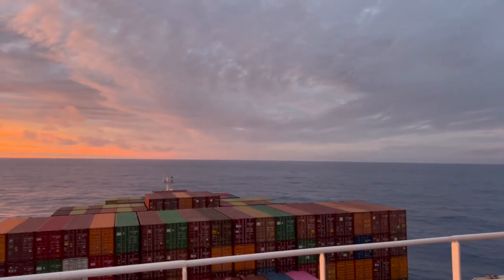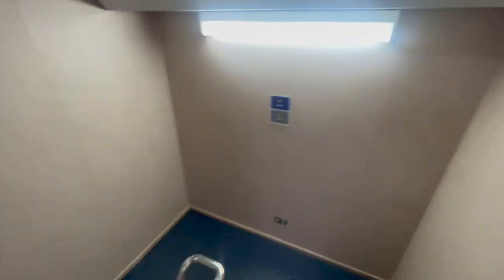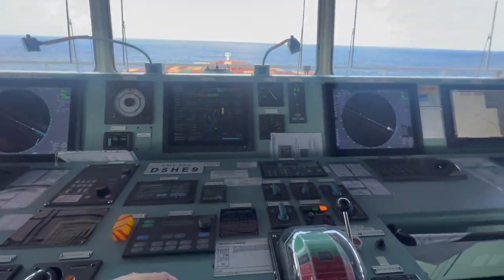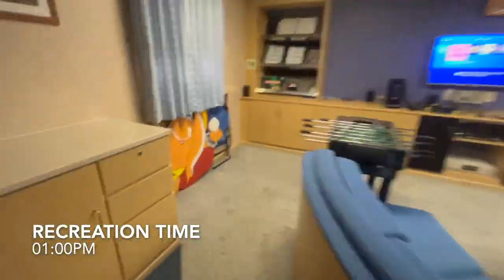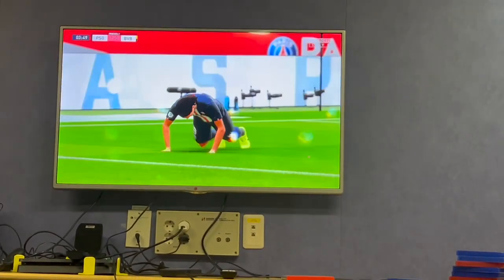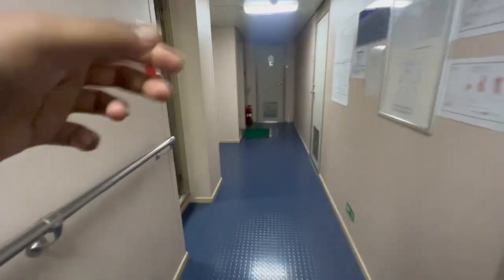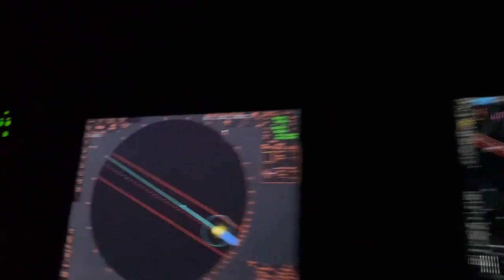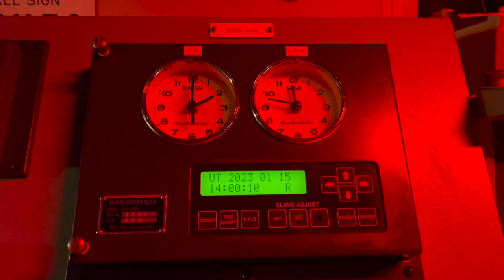Sunday at Sea- Life Onboard a Container Ship as a Third Officer(pov video)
My life at sea on a sunday as a third officer on a large container as a third officer.